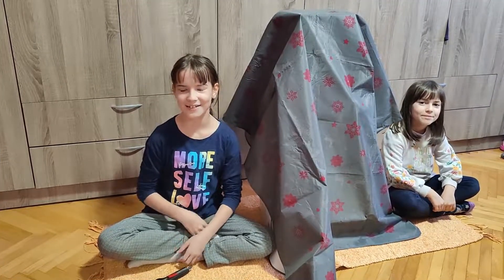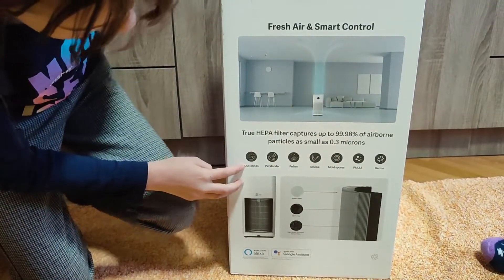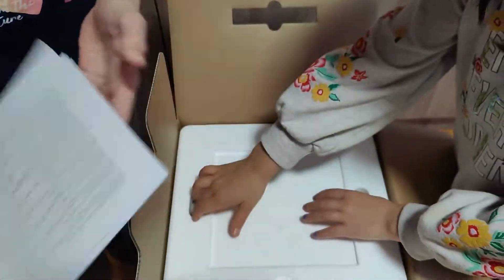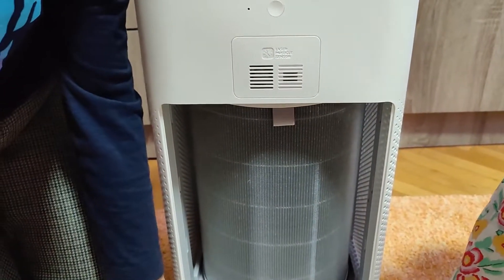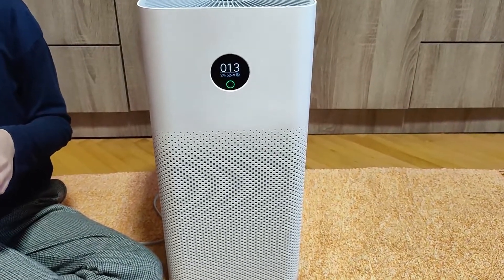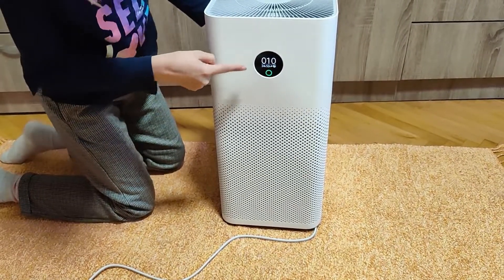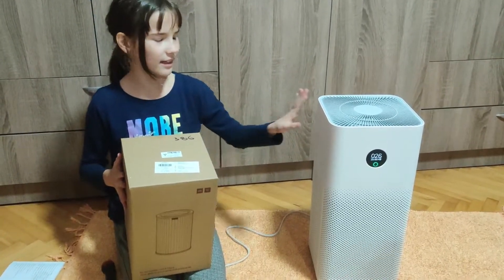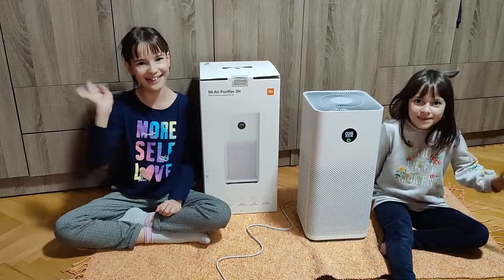Xiaomi Mi Air Purifier 3H EU | YOUR HEALTH WITH SMART DEVICES | UNBOXING AND REVIEW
Xiaomi Mi Air Purifier 3H EU FJY4031GL
Intelligent air purifier, Xiaomi Mi Air Purifier 3H, with fully automatic operation. The laser sensor measures a particle concentration of less than 0.3 µm and subsequently monitors the filter performance. The purification speed is up to 380 m³ / h, and the complete control of the device is via a mobile application.
SPEFICICATION
Filter type:
Active carbon adsorption filter
HEPA filter (high efficiency particulate filter)
Basic PET filter

Intelligent modules:
Air quality sensor
Temperature and humidity sensor
Laser particle sensor

Screen type:
OLED - tactile

Functions:
Automatic mode
Night mode
Favorite mode
Built-in display
Detection of contamination
Remote control via application

Communication:
IEEE 802.11b/g/n Wi-Fi, 2.4 GHz

Purification capacity:
380 m³/h

Recommended area:
26~45 m²

Energy consumption:
2W~38W (AC 100V~240V/50-60Hz )

Noise level:
33 dB~64 dB

Additional information:
Capacity - purifying up to 126 m² of air per hour

GEAR
Camera -Canon Eos M50

Microphone - Boya BY-MM1